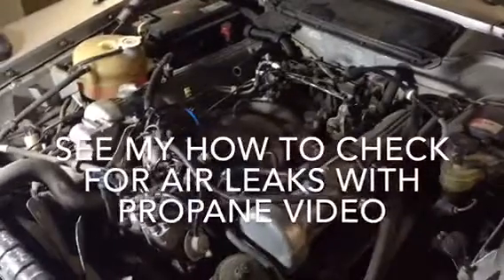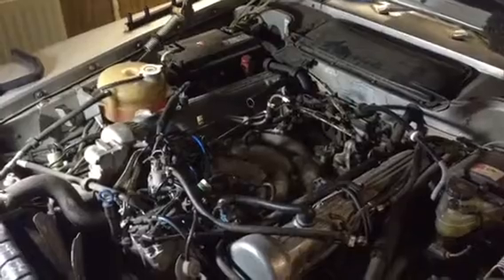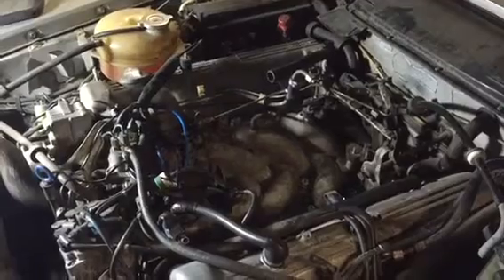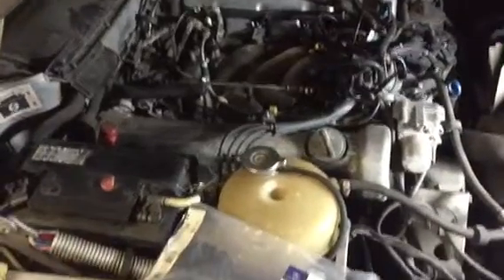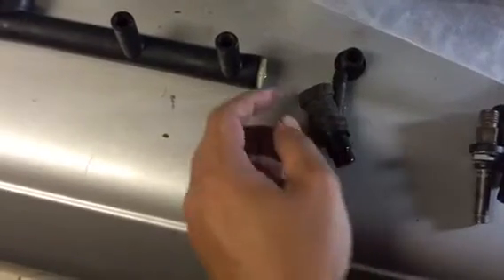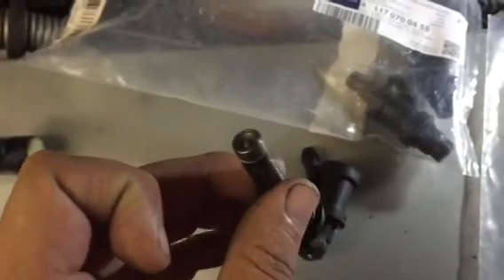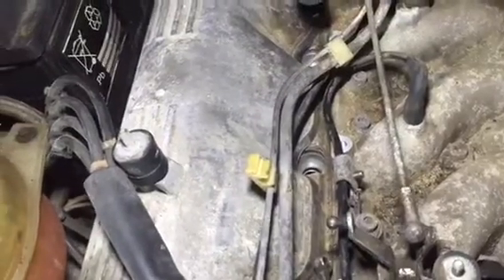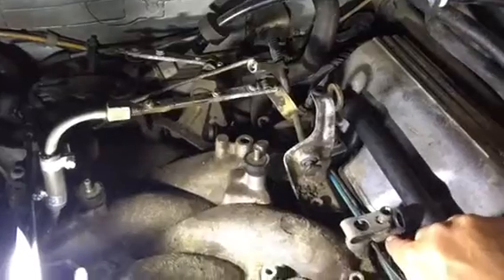How to repair Mercedes high idle M117 vacuum leak part 1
This is part 1 of the repair I did on my Mercedes 500SL, m117 engine.

Repair consists of checking and replacing parts of the vacuum injector system. From the idle control valve until the injectors themselves.

Part 2 wil consist of checking the rest of the engine vacuum system.

3rd movie will be how to check for air leaks using a small propane torch

4th movie will be an introduction of the vacuum system of the car including central locking and ac system